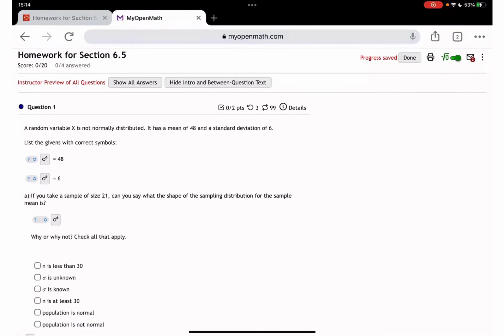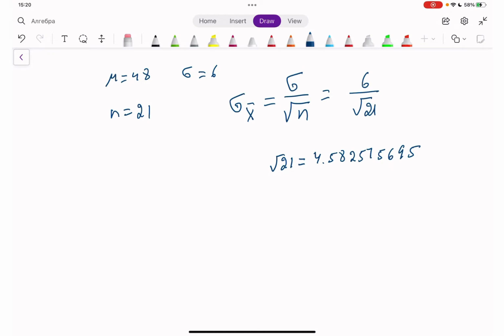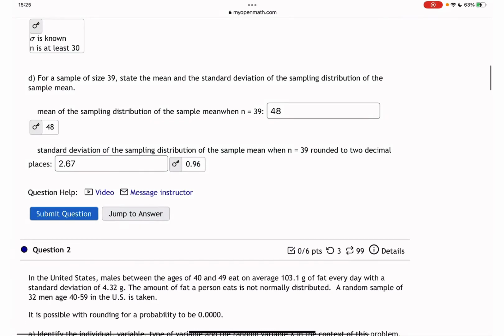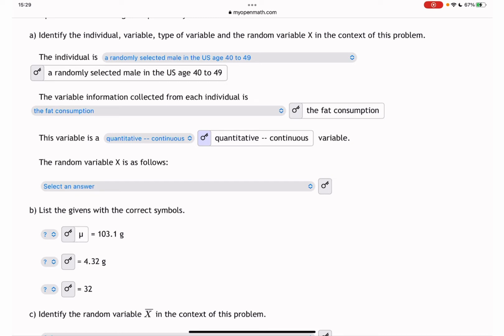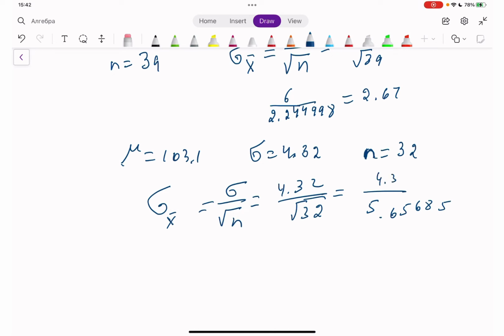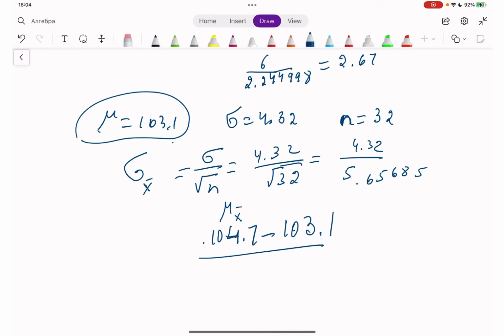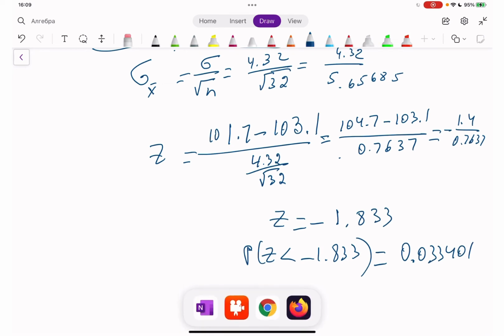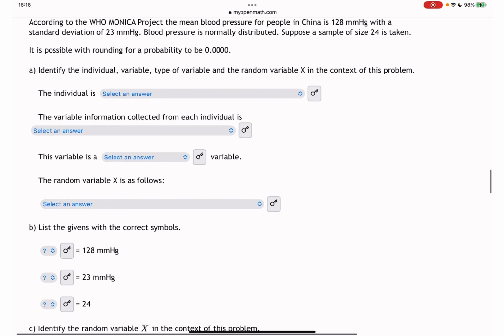Statistics_H: Homework 6.5 Normal Distribution